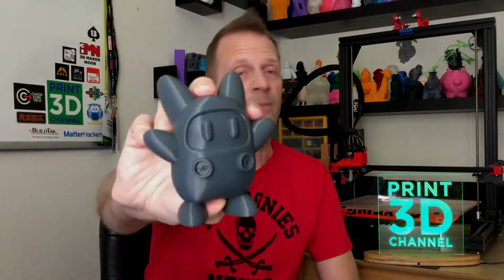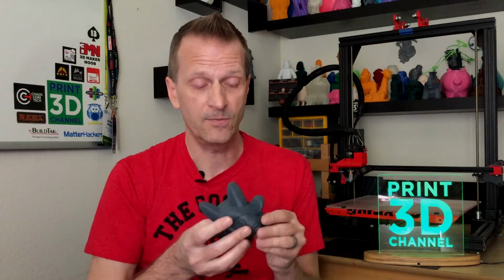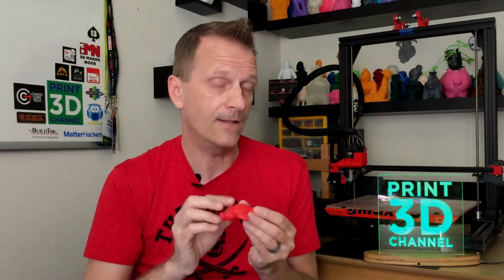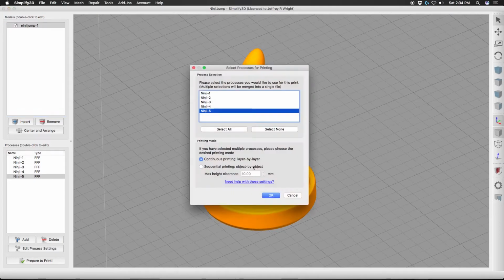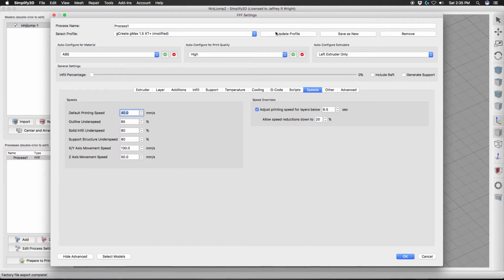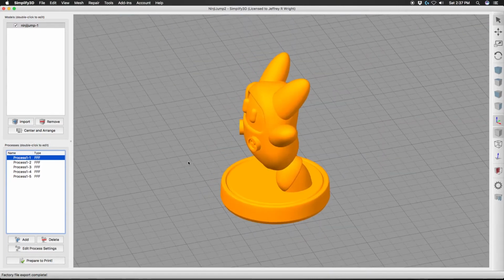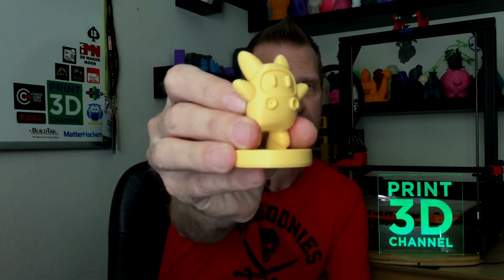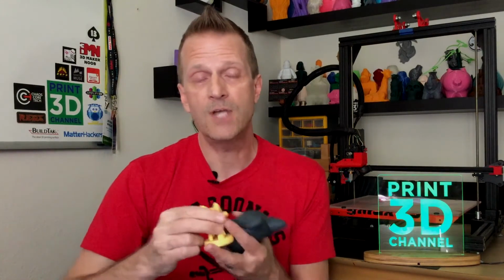3DP365Project - Day 245 - Ninji from Super Mario Bros 2 - MatterHackers & gCreate3D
Welcome back to the 3DP365Project - Day 245 - September 2, 2017

While browsing some of the newest post up on @myminifactory, I found this awesome Ninji model with 2 different versions to 3dprint! Using @matterhackers Pro Series PLA in Jet Grey, Red and Blond on the @gcreate3d gMax 1.5XT+ and multiple processes in @simplify3d, our Ninjis turned out awesome

FAQ

Not at all, even though we are doing this huge project, those will be separate episodes released throughout the year and not part of the 3DP365Project.